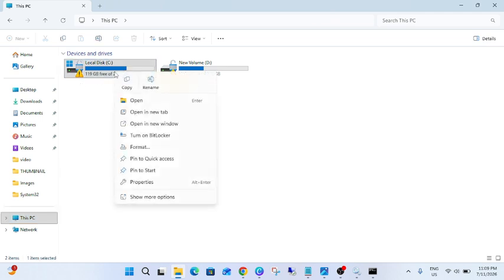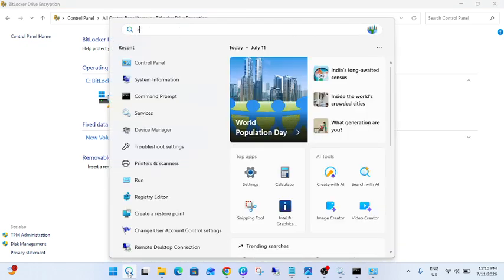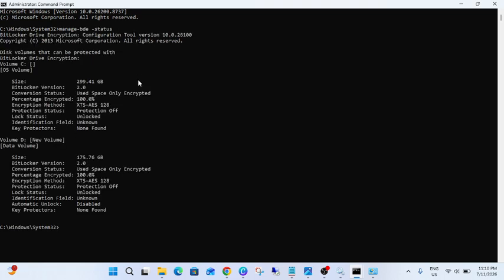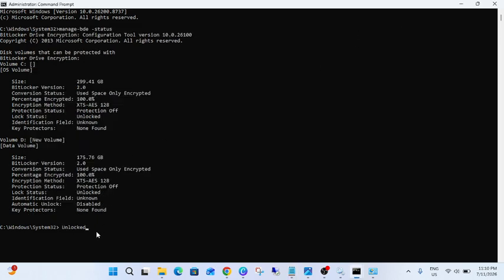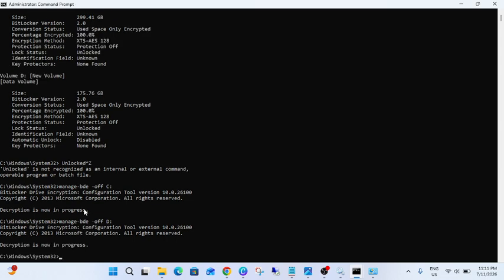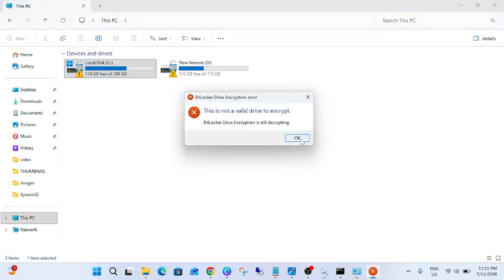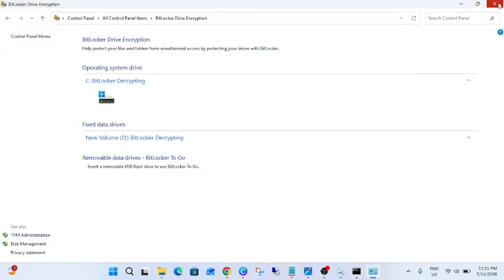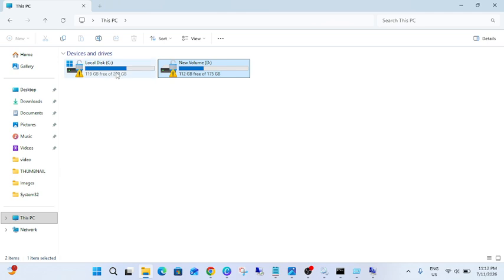How to Fix Yellow Triangle Lock on C Drive & D Drive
manage-bde -status

manage-bde -off C:
manage-bde -off D: